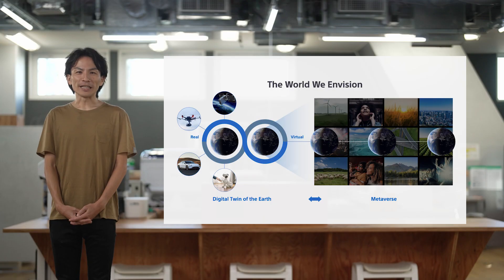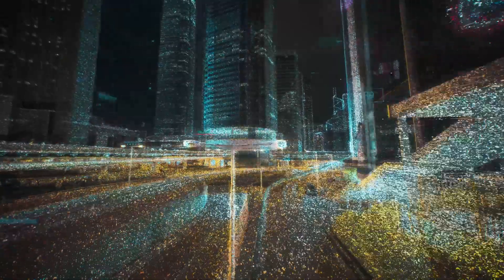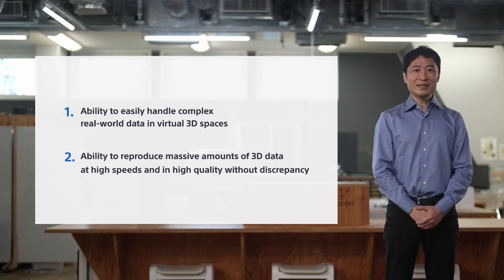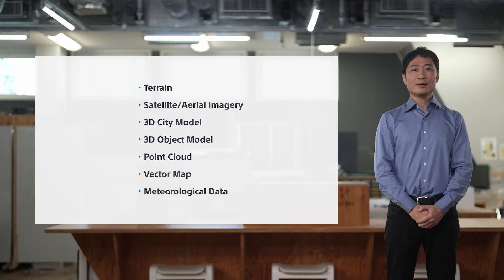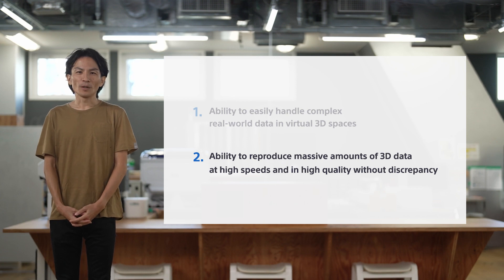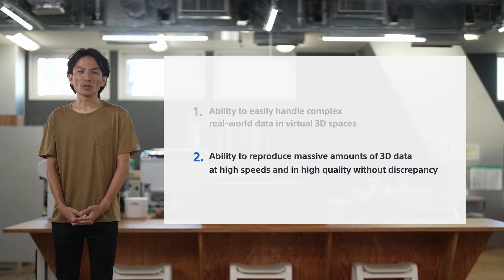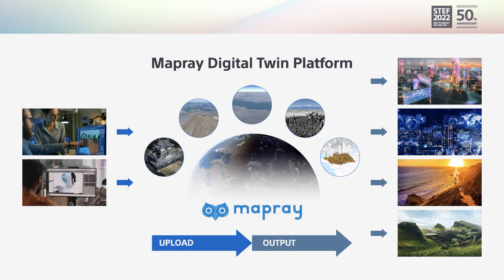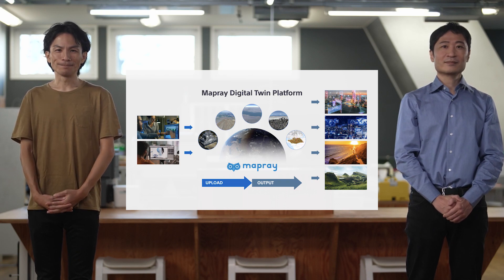Sony Group | Creating realistic experiences in the virtual world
Mapray digital twin platform

The digital twin and metaverse concepts are beginning to be used in a wide range of fields from industry to entertainment, but the larger the scale of these virtual worlds, the more massive and complex the 3D data to be handled, which is a high hurdle for developers. The Mapray Digital Twin Platform aims to enable anyone to construct massive and beautiful digital twins flexibly and easily, from which a variety of KANDO experiences can be created.
This video content was unveiled at “STEF　(Sony Technology Exchange Fair) 2022”, which is  an annual internal technology exchange meeting held within the Sony Group. The purpose of STEF is to share diverse technologies developed by each business and R&D organization, and to exchange ideas and opinions with each other, leading to the creation of new value.

To commemorate the 50th anniversary of the STEF, a part of the STEF will be open to the public for the first time.

The technologies and special conference programs that were presented at STEF2022, under the theme of "Technologies that inspires emotion," on the Sony Group Portal website.